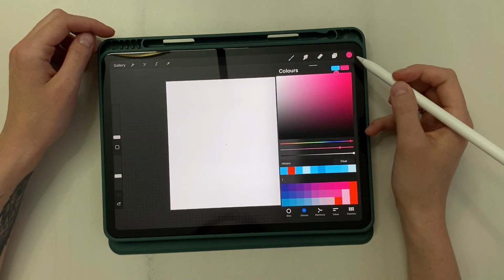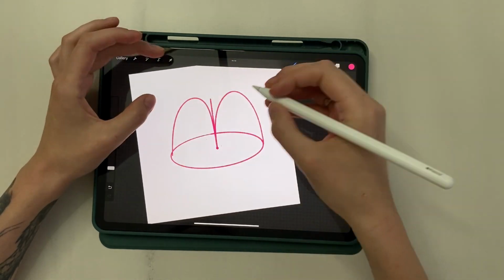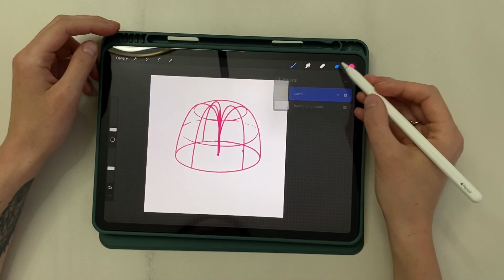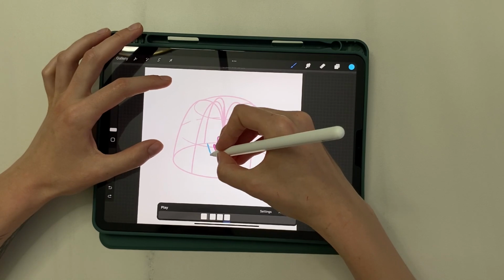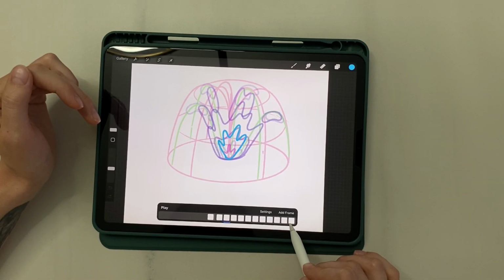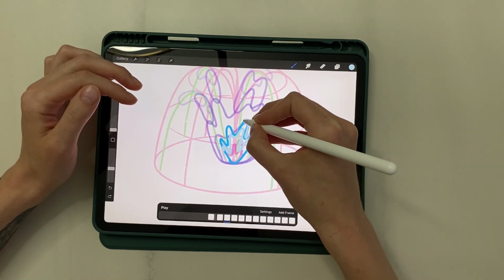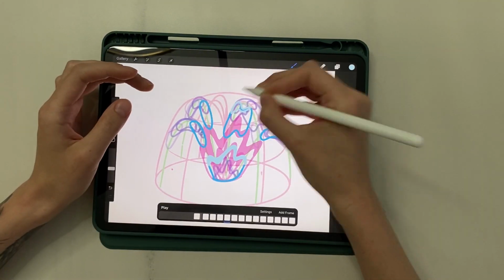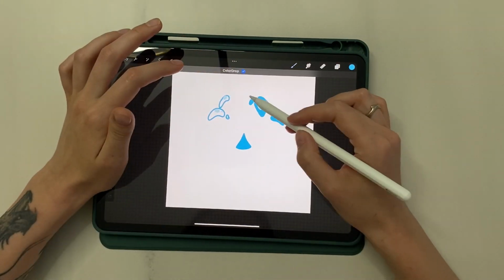Simple way to animate splashes in Procreate [frame-by-frame]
Hi guys! In this video I will show you the process of creating liquid water splashes from start to finish. I use frame-by-frame animation and Procreate. But any other supporting program will do.  I hope this video is useful and interesting! See you later!